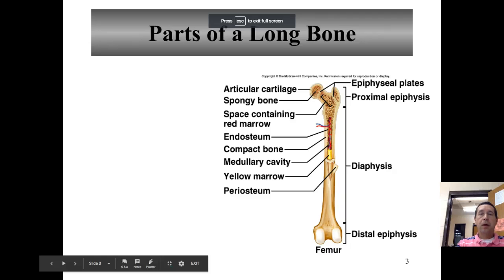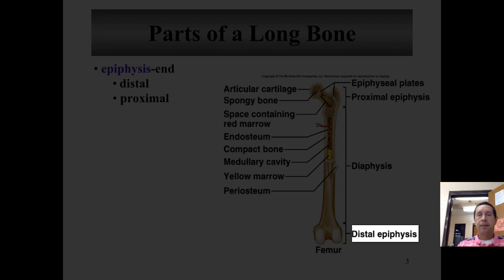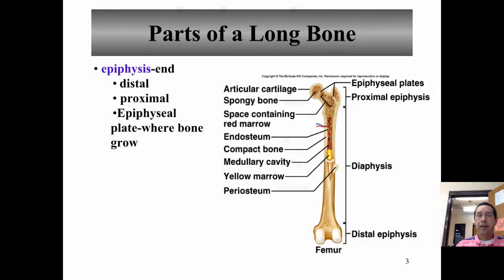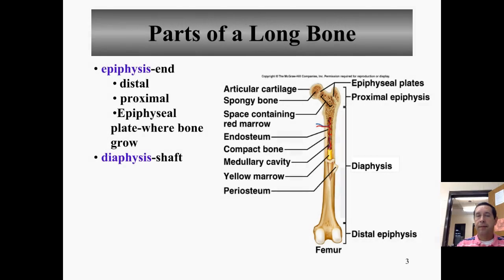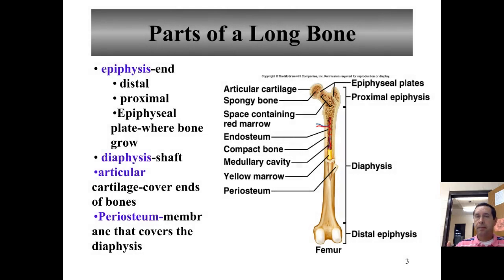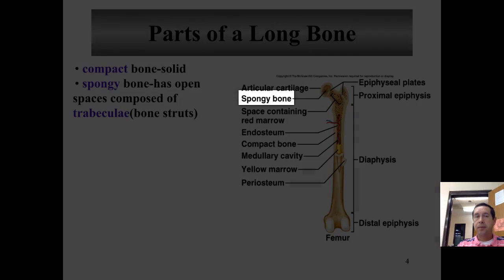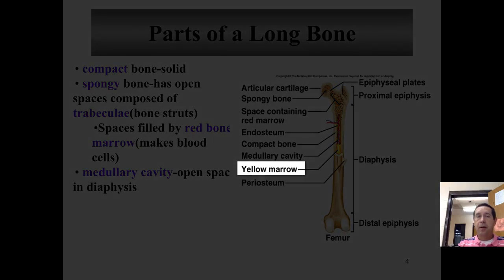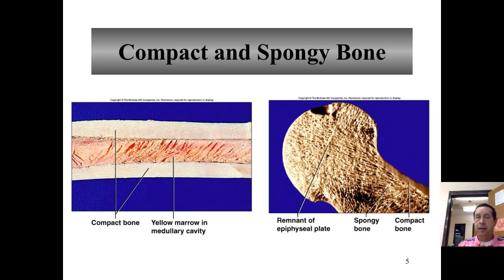Macroscopic anatomy of a bone